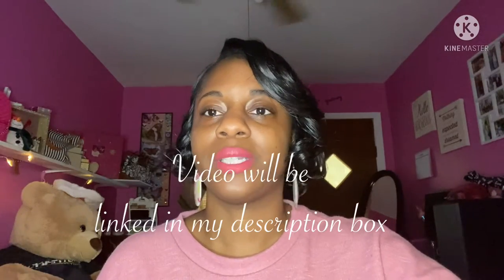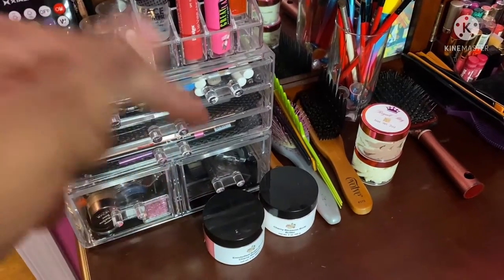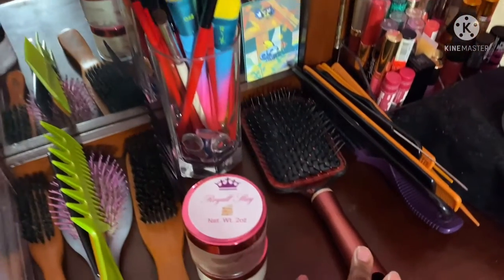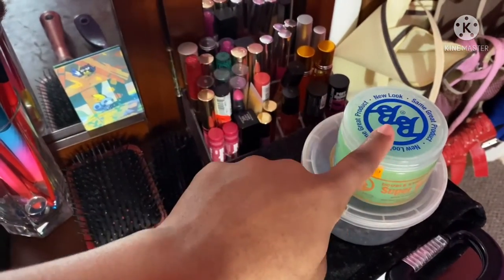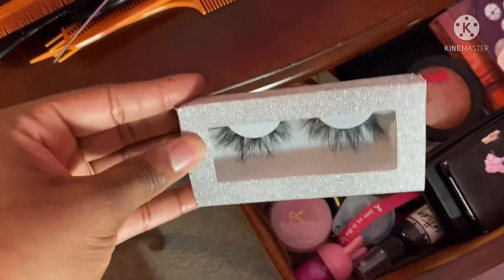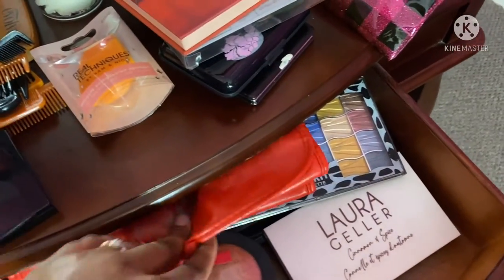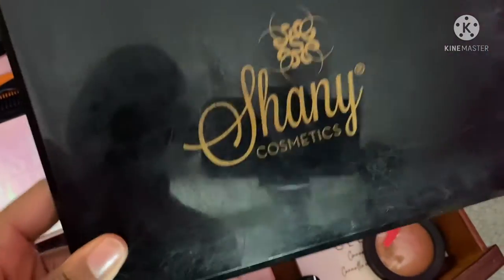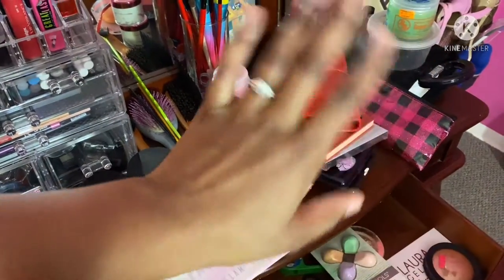Vanity Collection Detailed Video 2021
Hey Beauties, in today’s video I’m showing you a more detailed video on my Vanity, where’s it’s from what’s on its and everything else. Enjoy

Black Owned Business
MindfullyYoursCosmetics :